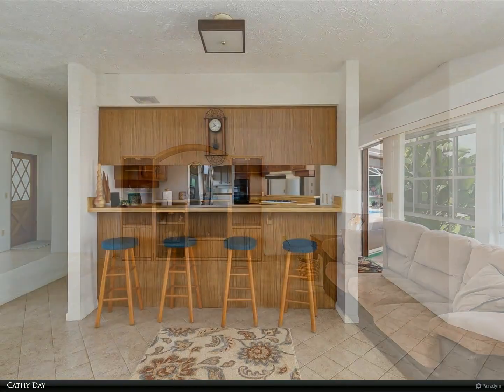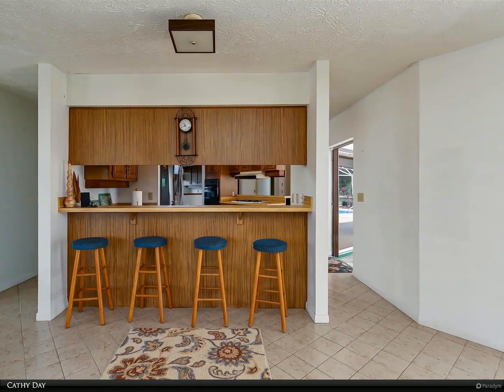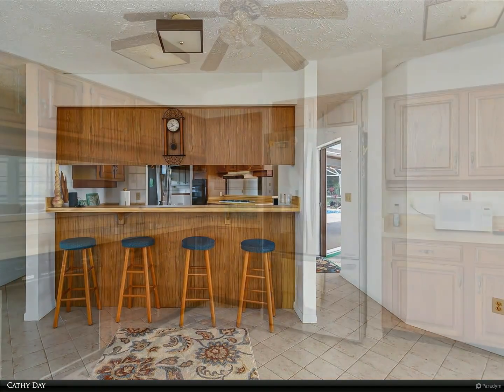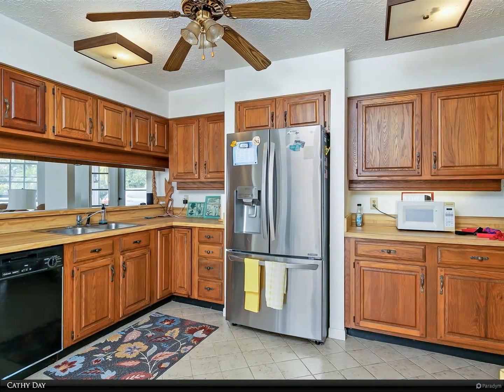Berkshire Hathaway HomeServices Florida Realty - 2595 SE Gowin Drive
SANDPIPER BAY BEAUTY WITH A SPACIOUS AND OPEN FLOOR PLAN. HOME SEEMS TO WRAP AROUND THE POOL/PATIO AREA. WOW! PRIVATE BACKYARD SETTING. 4 SETS OF POCKET SLIDERS TO THE POOL. HOME HAS BEEN WELL MAINTAINED AND FEATURES 3 BEDROOMS, 2 FULL BATHROOMS, 2 CAR GARAGE AND POOL. LARGE LIVING ROOM OPENS ONTO POOL AREA THAT FEATURES A BEAUTIFUL COVERED PATIO.  GREAT AREA FOR ENTERTAINING.  KITCHEN HAS NEWER LG REFRIGERATOR(2019) AND SNACKCOUNTER. COOKTOP AND WALL OVEN ARE ON PROPANE. MASTER BEDROOM SUITE WITH WALK-IN CLOSET. NEW ROOF IN 2022. LENOX AC IN 2019. SOME OF THE FRONT WINDOWS ARE PGT-IMPACT RATED.  IN-GROUND PROPANE TANK.  HOT WATER HEATER IS ON PROPANE.  ALL OF THIS IN THE VERY DESIREABLE SANDPIPER BAY COMMUNITY.  CLOSE TO JENSEN BEACH, HISTORIC STUART, SCHOOLS &amp; SHOPPING.

Cathy Day
Berkshire Hathaway HomeServices Florida Realty